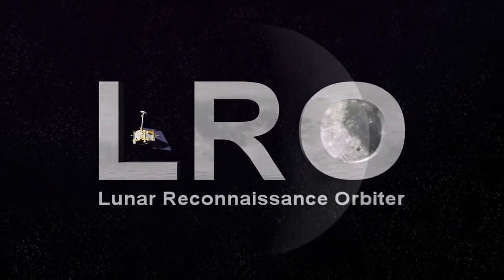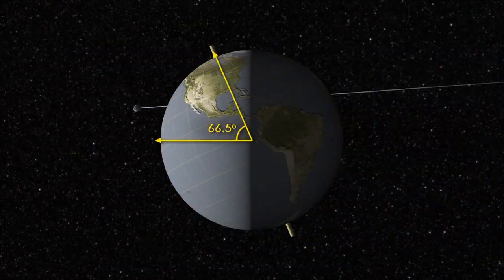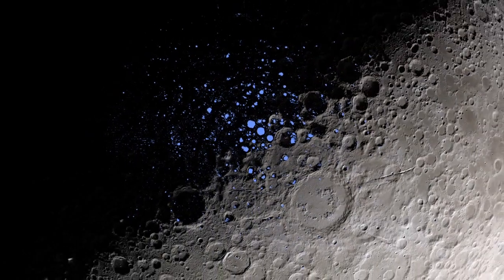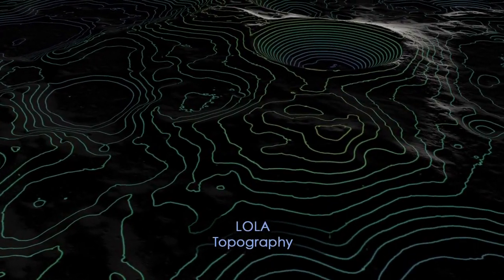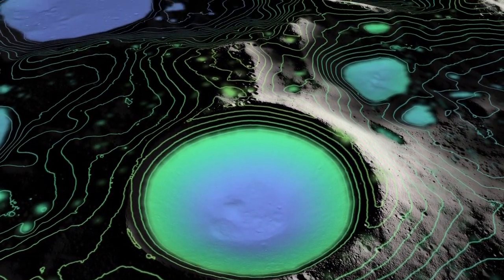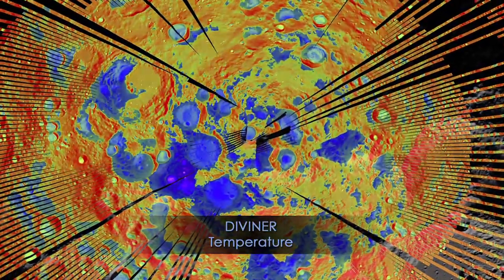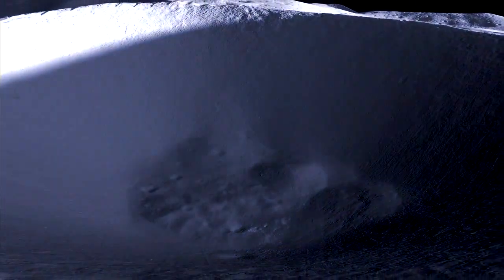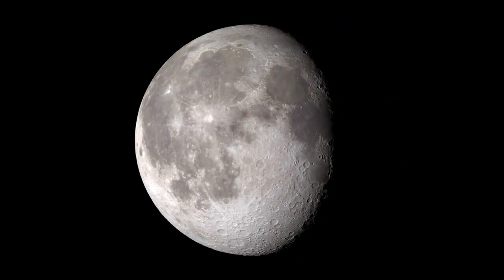Looking Into the Moon's Darkest and Coldest Pits | Lunar Science Video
- using imaging instruments onboard the Lunar Reconnaissance Orbiter (LRO), scientists are able to look into the permanently dark craters at the moon's polar regions. Please rate and comment, thanks!